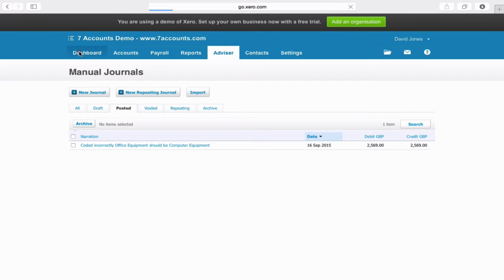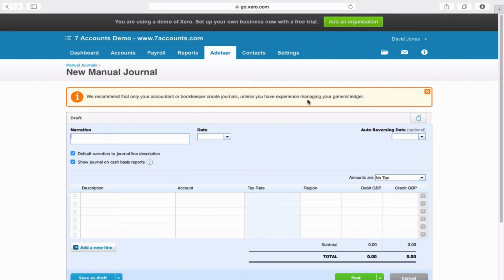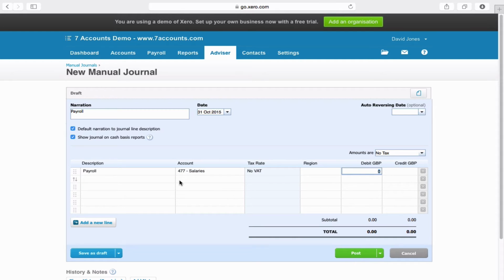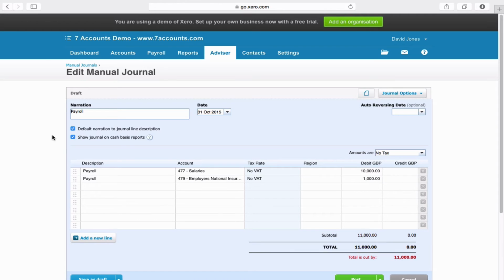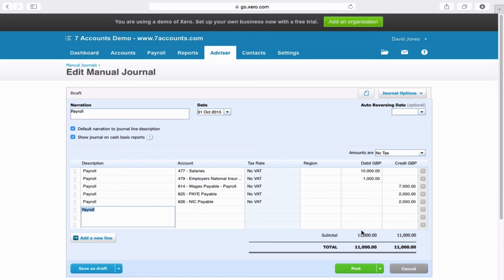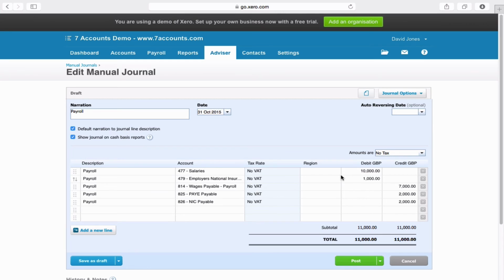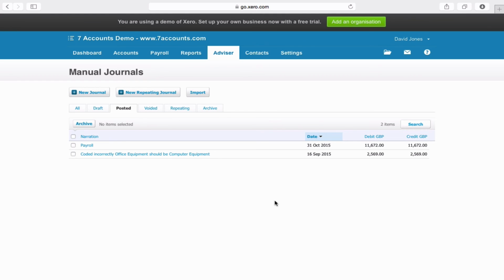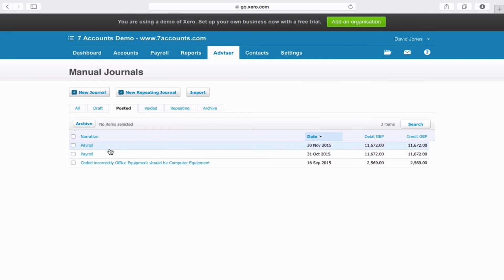Adding a payroll journal to Xero accounting software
In this session we teach you how to add a simple payroll journal / wages journal into Xero accounts software.

You may be wondering why you need this, as Xero ha its own payroll functionality.  Correct, it does but you may choose to use different payroll software, or have your wages processed by a payroll bureau.

This short video shows you how to enter a basic payroll journal that is suitable for most small businesses.